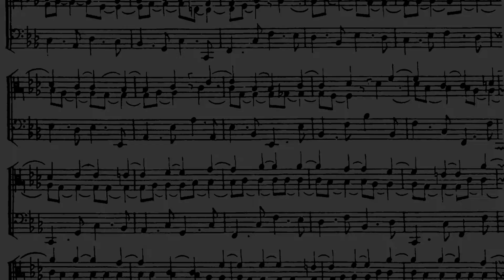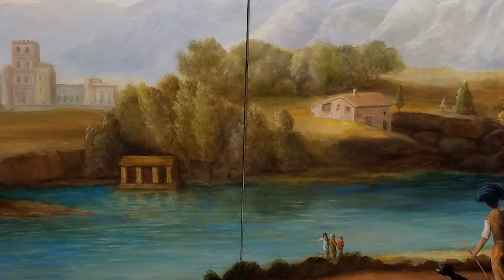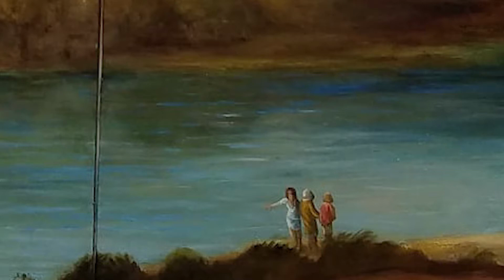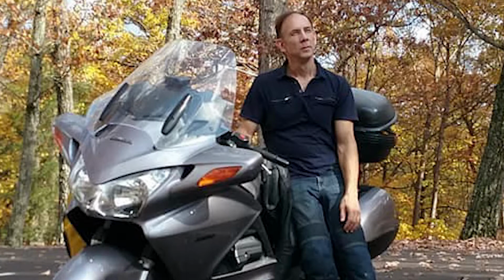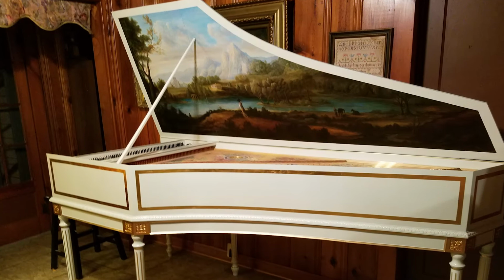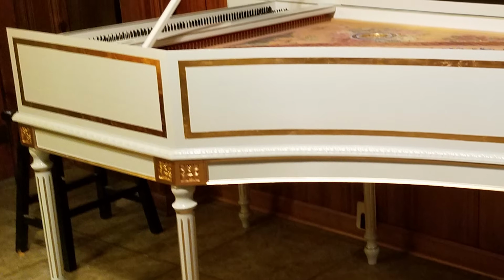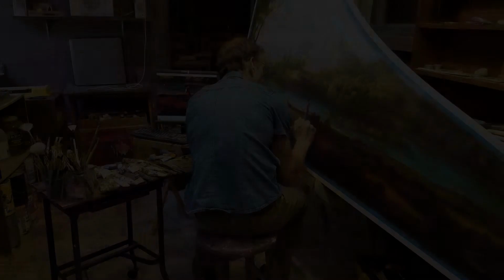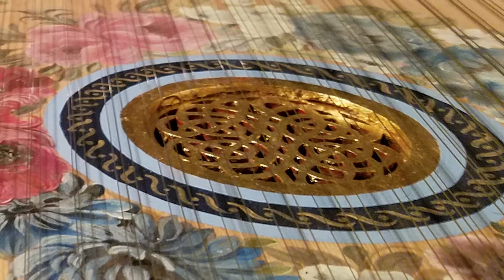WAVE~LINKS Ted Robertson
WAVE~LINKS: Spirit of a Soundboard

Ted Robertson talks about his creative process and inspirations as a harpsichord builder and painter.